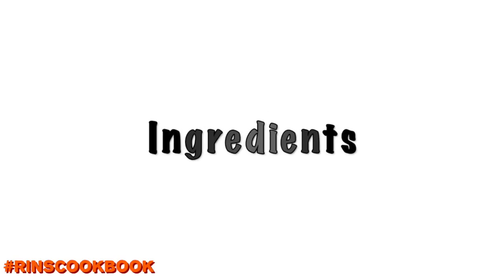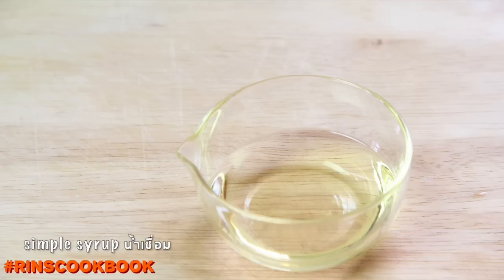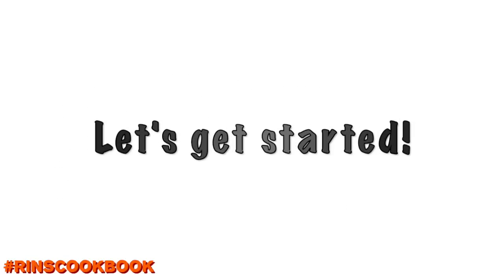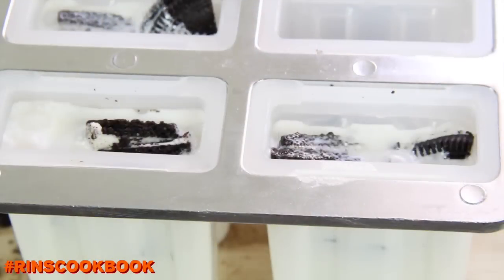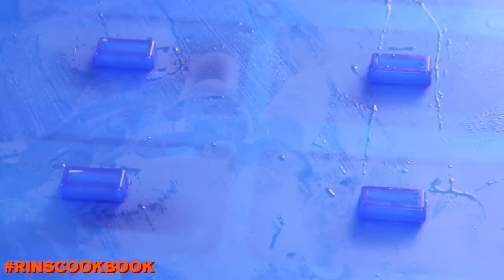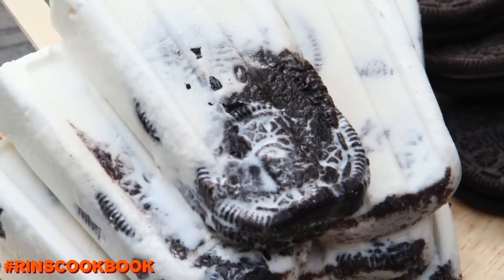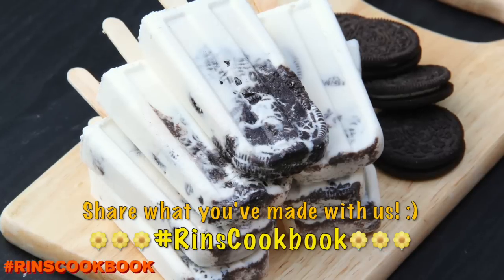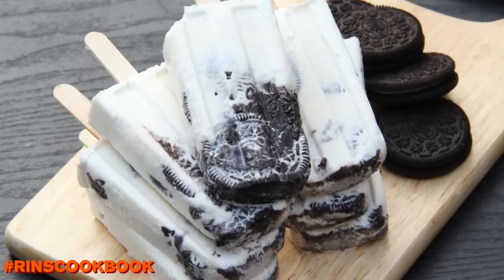How to make Oreo Popsicles! ไอศกรีมแท่ง รสโอริโอ้ มาแล้วจ้า